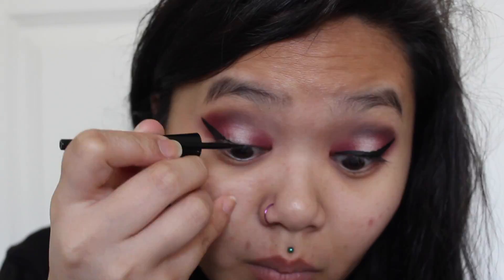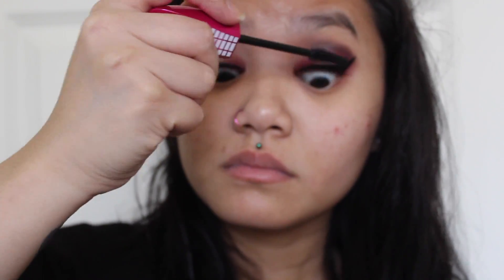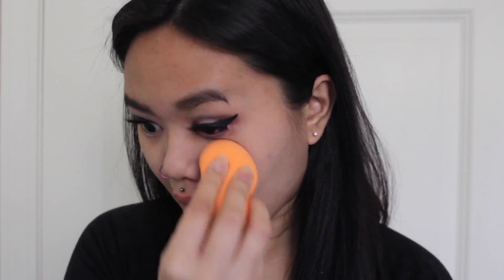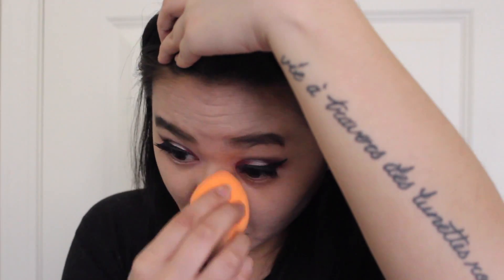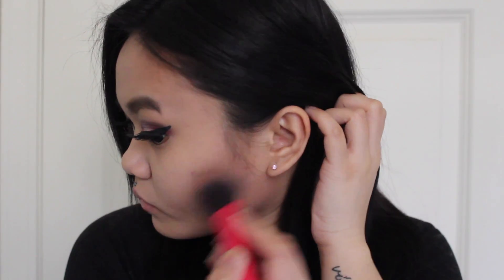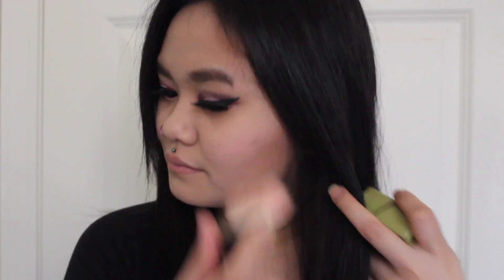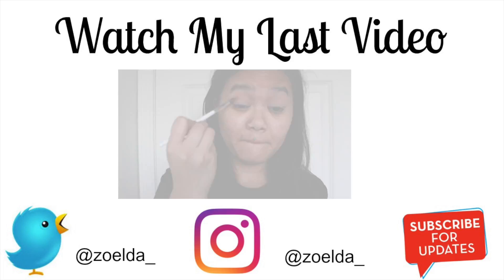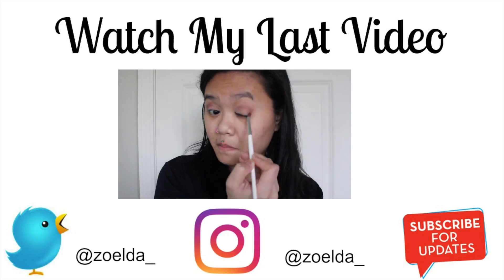Modern Renaissance Palette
Today I'm going to be showing you how I do a halo eye look with the Anastasia Beverly Hills Modern Renaissance palette